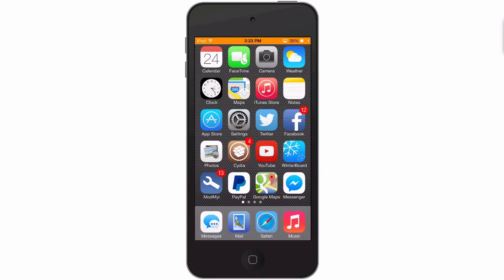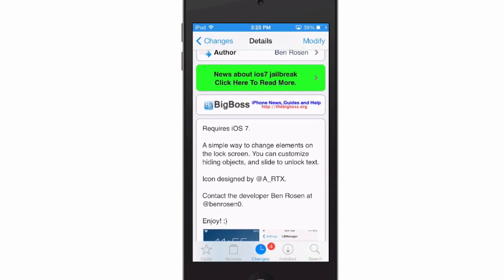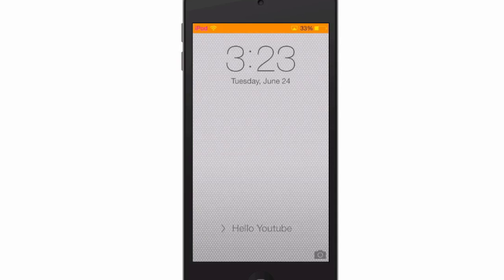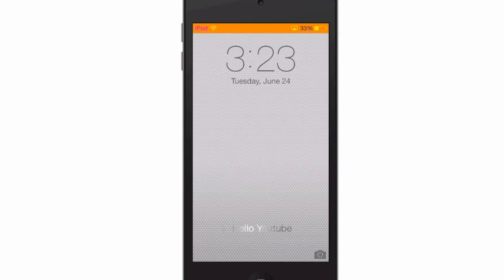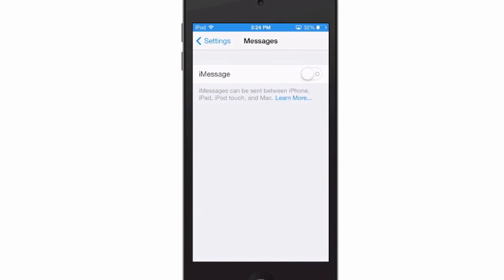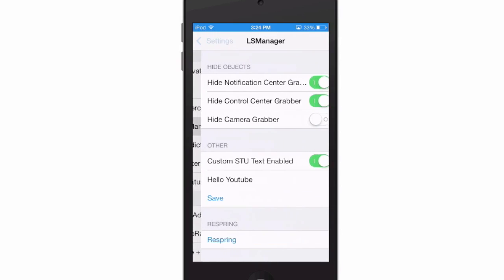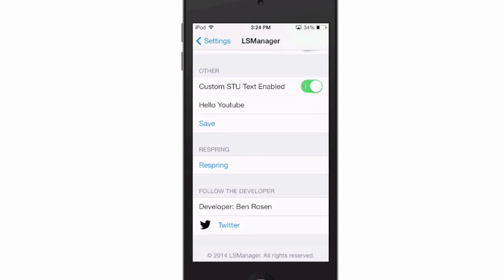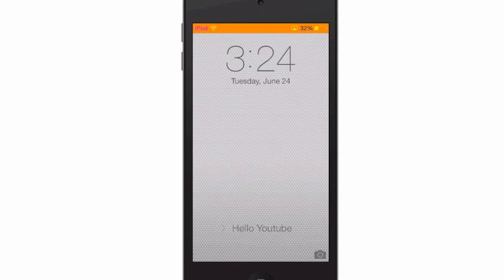iOS 7 Cydia Tweak Customize LockScreen June 2014: LSManager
SOCIAL US